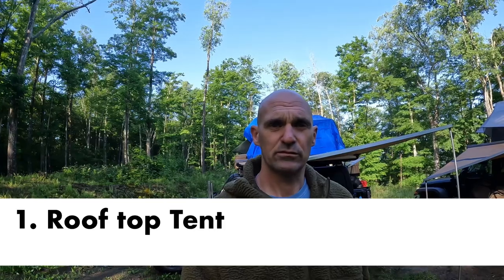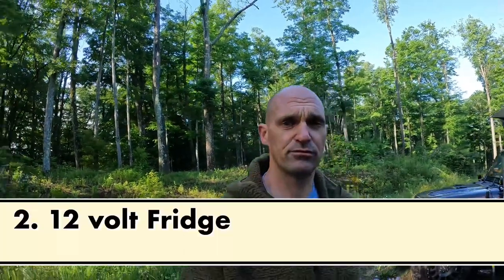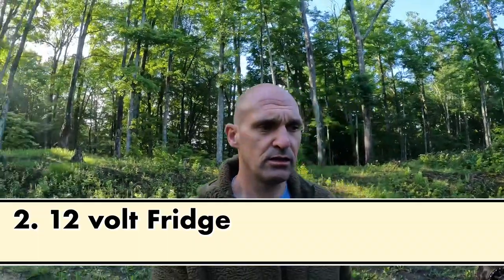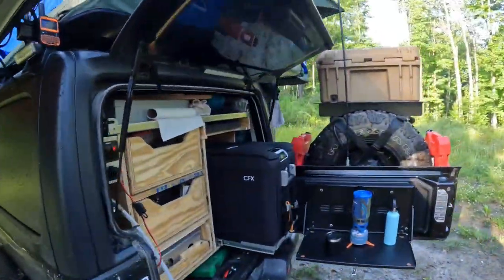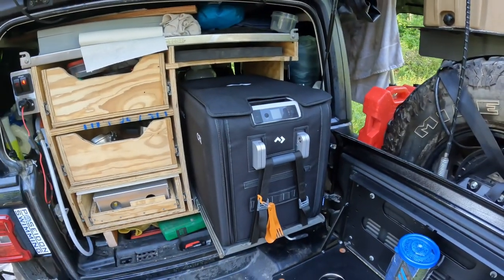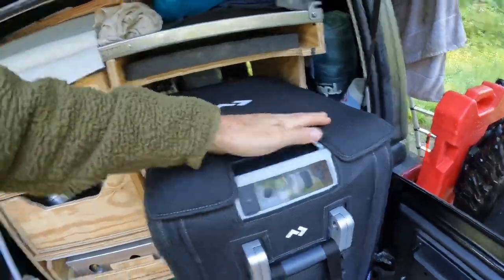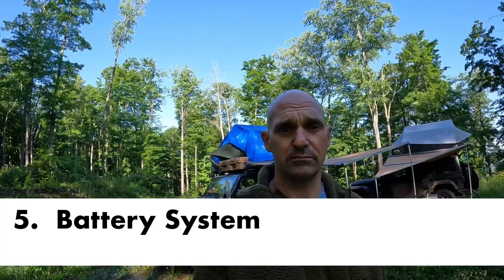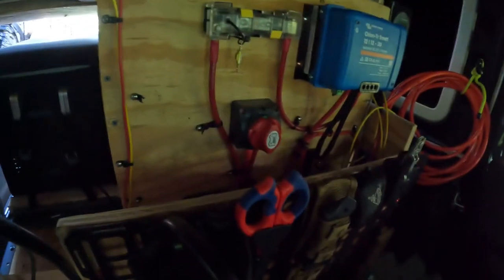Top 5 overlanding items to add to your vehicle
n this video we go over my top five overlanding items that make life on the trail a little better
1. Roof Top Tent
2. 12 volt fridge
3. Water Storage
4. Awning
5. Auxiliary battery system
5+. Winch

I use a:
1. Tepui (now thule) Autanna XL ruggedized tent (no longer made)
2. Dometic CFX3 45 fridge
3. Frontrunner footwell water tank
4. ARB 2500 awning (no longer made)
5. SOK lithium Battery and Victron energy components
5+ Smittybilt X20 10000 lb winch with synthetic rope

These are the items i really think make overlanding possible from my perspective, sure you can do it cheaper and with less, but if you are really planning on spending any time on the road in a self sufficient manner i think these items make it possible

To keep up with our new videos, like, share and please leave a comment I will get back to you quickly, and also check us out on Instagram @fischerjeepadventures for insight before YouTube.

Offroading/Overlanding Gear:

67 designs JL Rail Mount